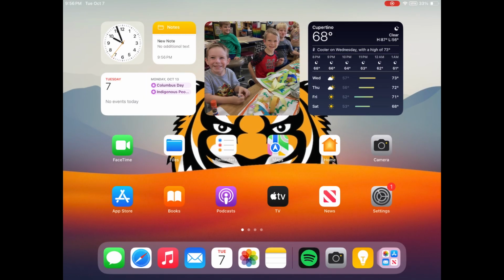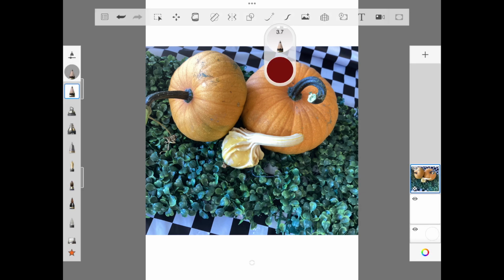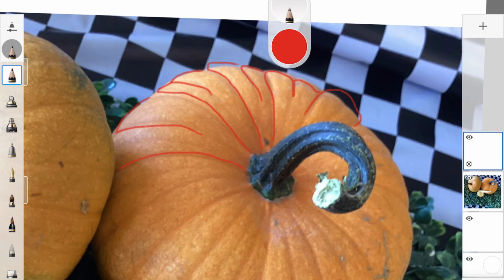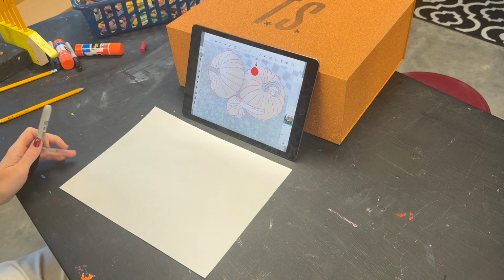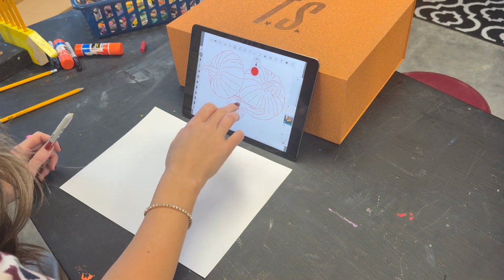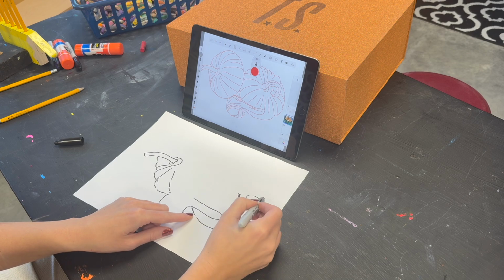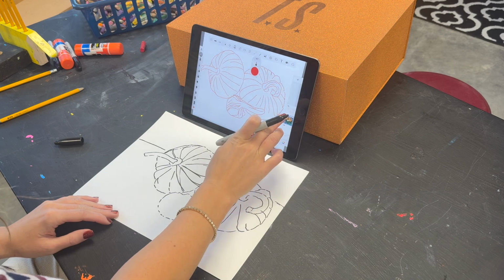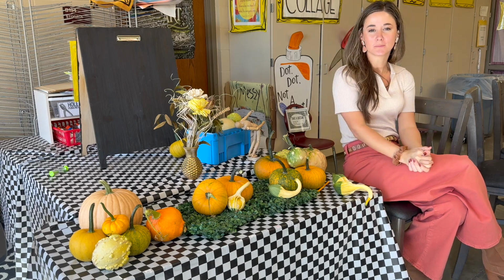Pumpkin Observation Drawing for Elementary Artists